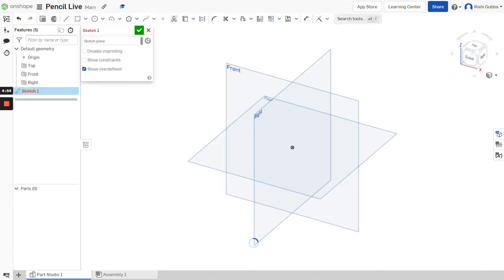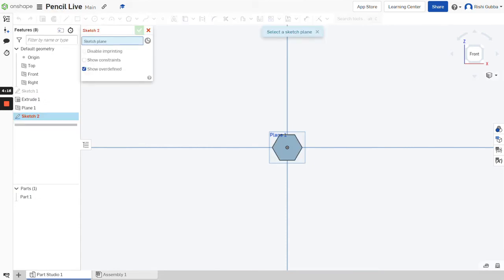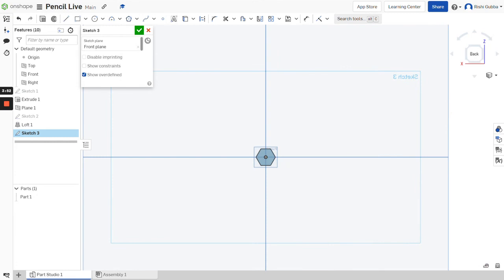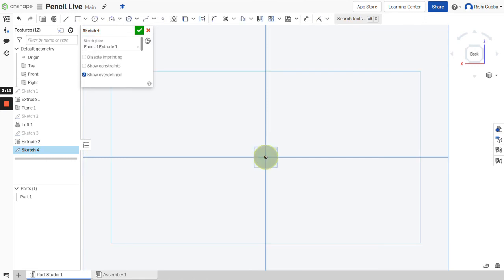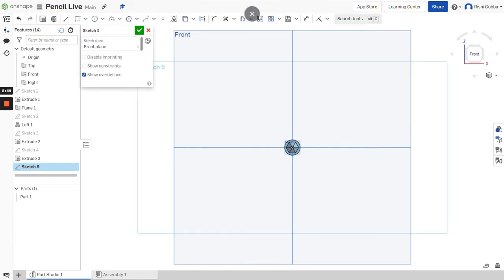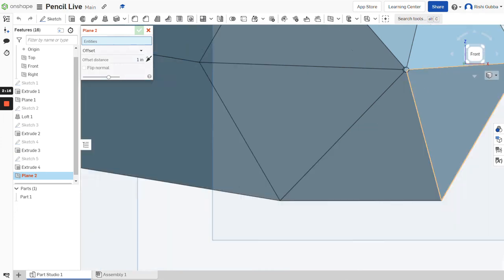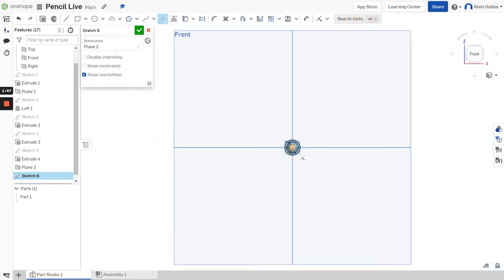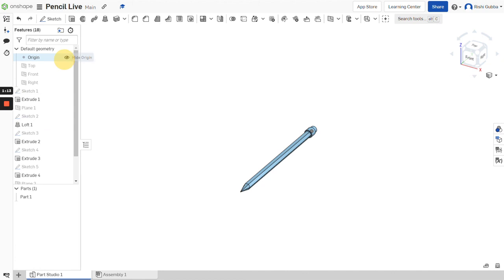How To Make A Pencil In CAD On Onshape!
In this video, you will see how to make a pencil in CAD On Onshape!